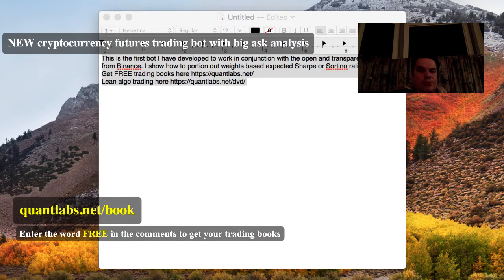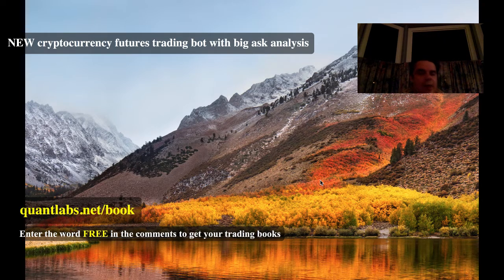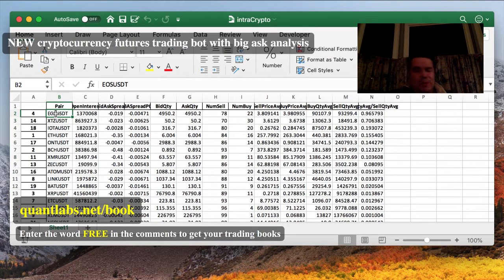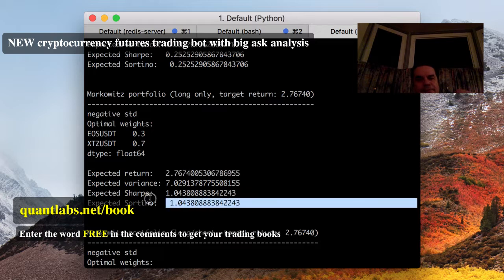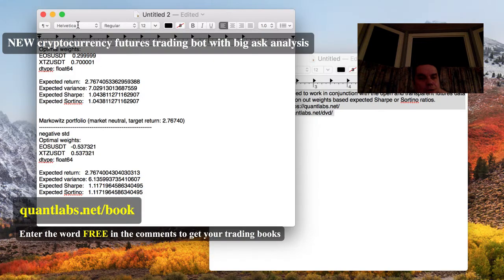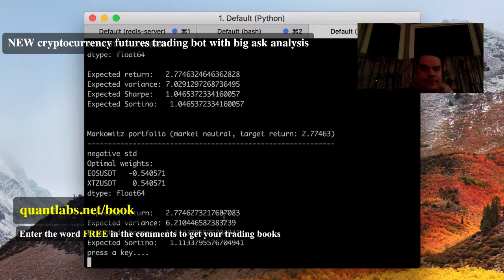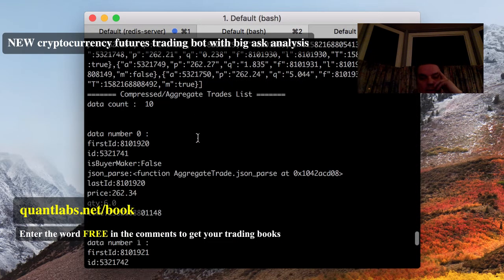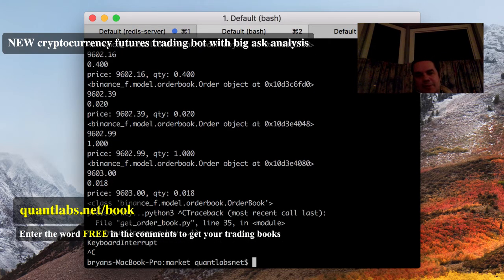NEW cryptocurrency futures trading bot with bid ask analysis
This is the first bot I have developed to work in conjunction with the open and transparent futures data from Binance. I show how to portion out weights based expected Sharpe or Sortino ratios.